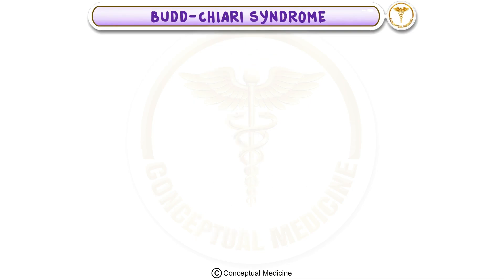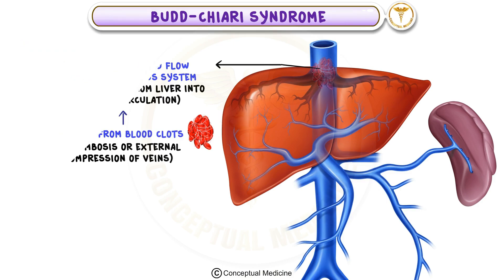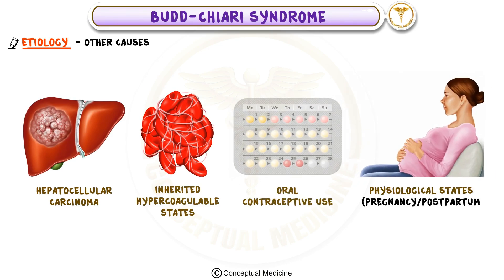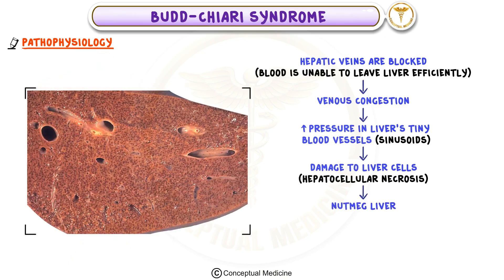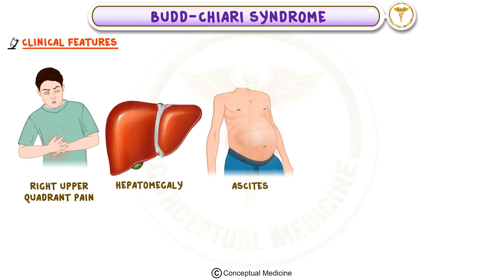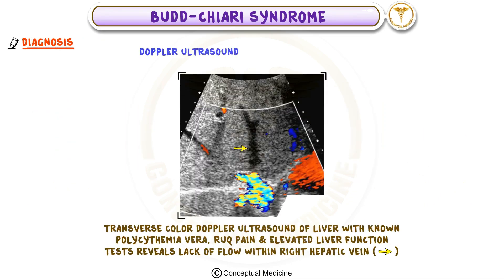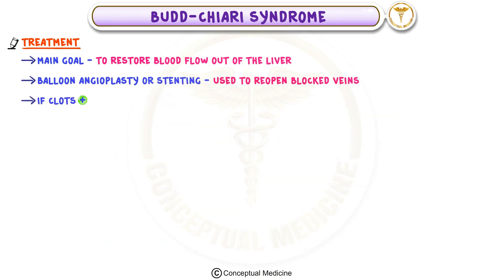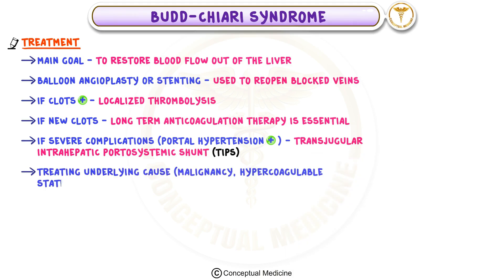Budd-Chiari Syndrome Explained | Liver Vein Blockage 🫀 | High-Yield 💯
Budd-Chiari Syndrome is a rare but critical condition caused by obstruction of hepatic venous outflow, leading to congestion of the liver and portal hypertension 😵‍💫. The blockage may be due to thrombosis of the hepatic veins or compression by a tumor 🩸. This results in a classic triad of abdominal pain 🤕, hepatomegaly 🫀, and ascites 💧, although symptoms can vary based on the degree of obstruction. Causes include myeloproliferative disorders, hypercoagulable states, pregnancy 🤰, and oral contraceptives 💊. Doppler ultrasound is the first-line investigation 🧪, and management involves anticoagulation, thrombolysis, or even TIPS/shunt procedures 🚑. In severe cases, liver transplantation may be considered. Understanding this syndrome is vital for early diagnosis and life-saving intervention — making it a hot topic in MBBS, NEET PG, FMGE, and USMLE exams 📈. Don't miss this simplified yet high-yield explanation tailored for medicos preparing for board exams! 🎯👨‍⚕️👩‍⚕️